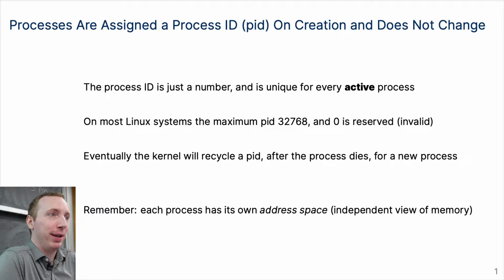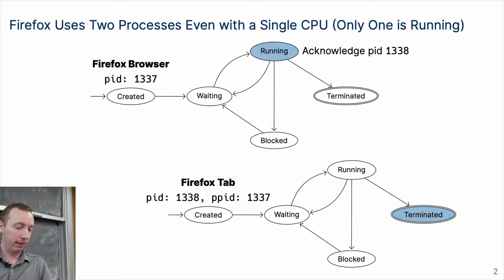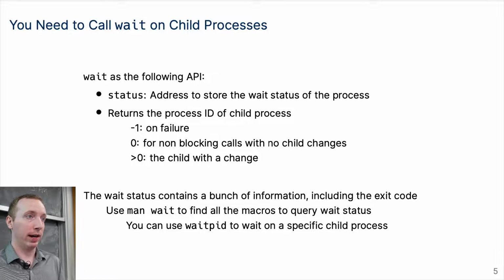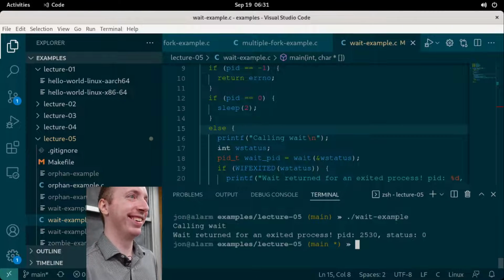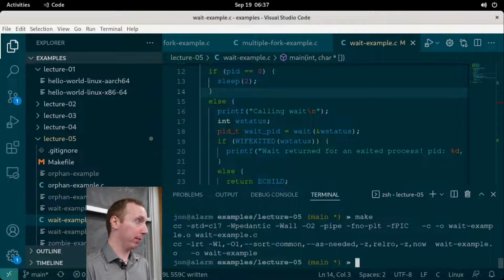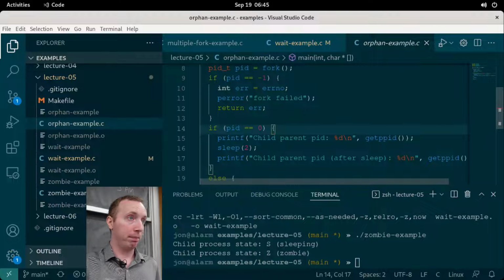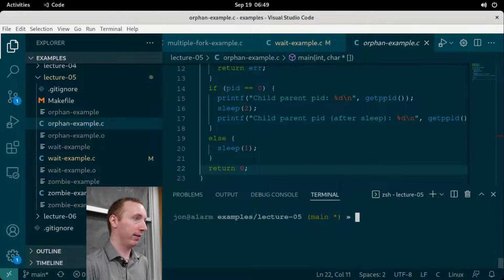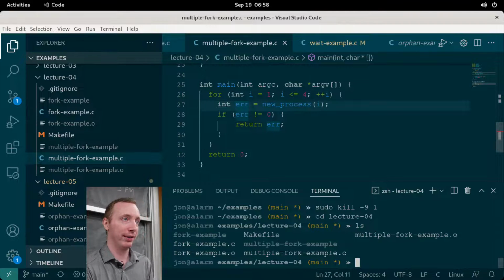Process Management (ECE 344 - Section 2)